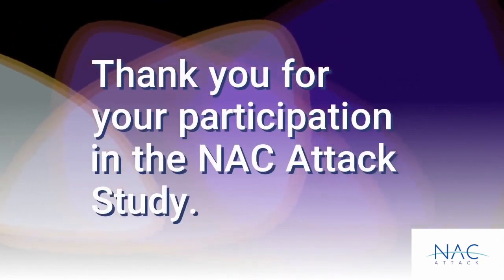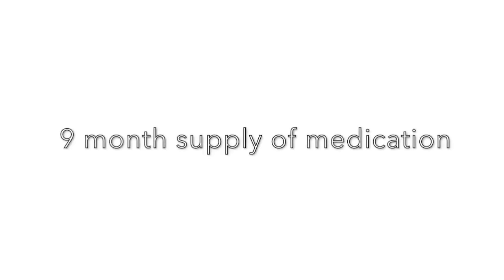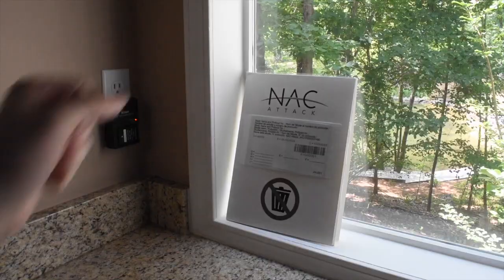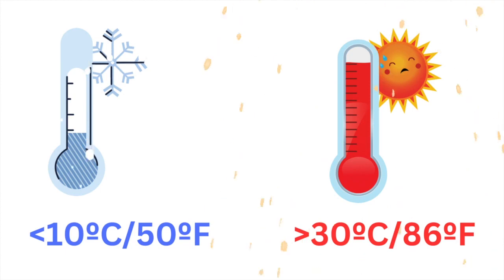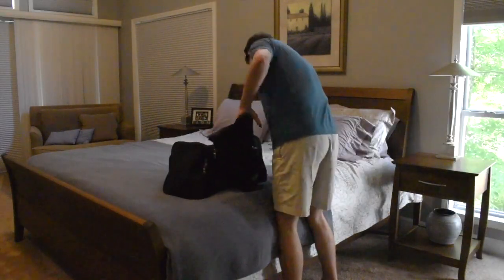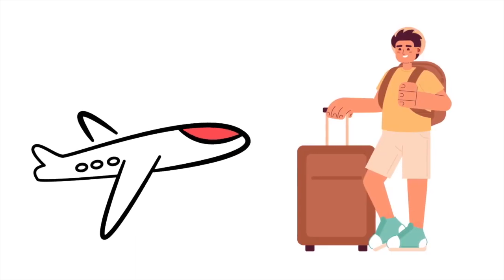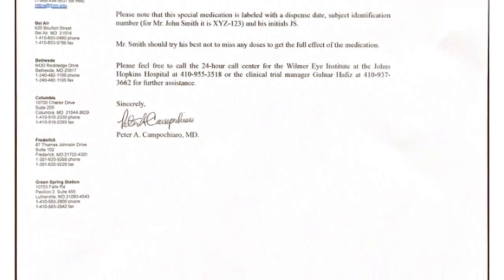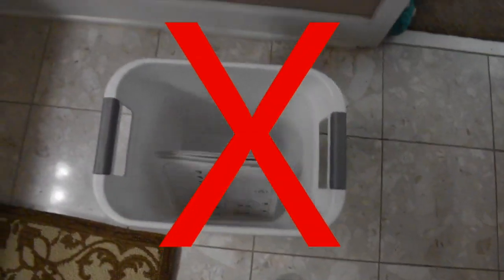NAC Attack | Caring for Your Medication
Instructions for NAC Attack study participants on how to care for their medication.